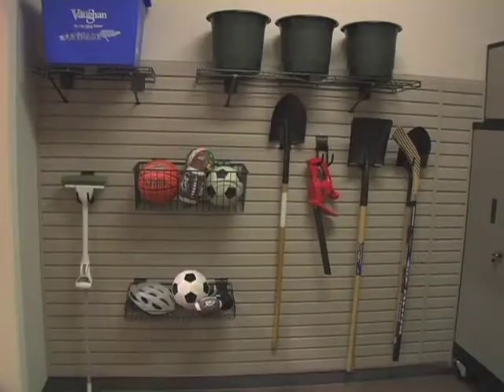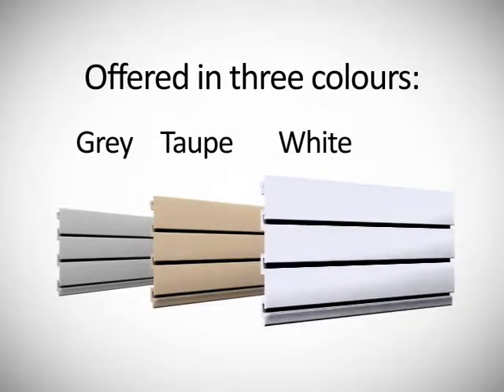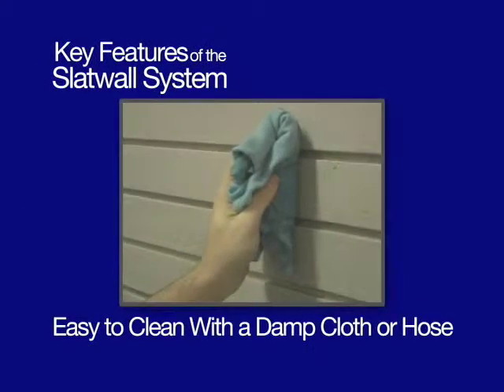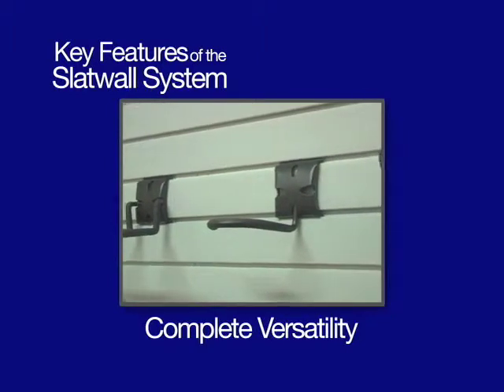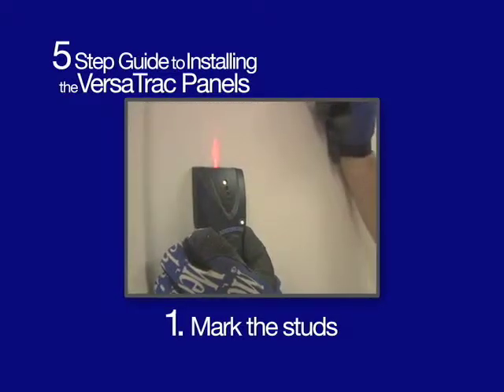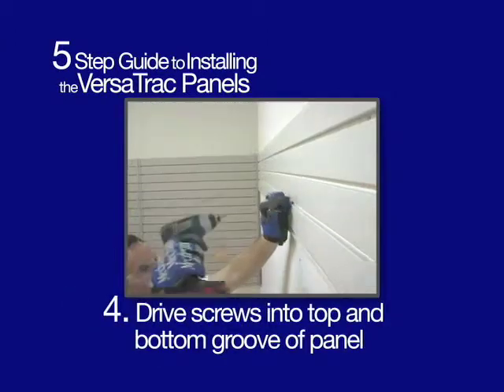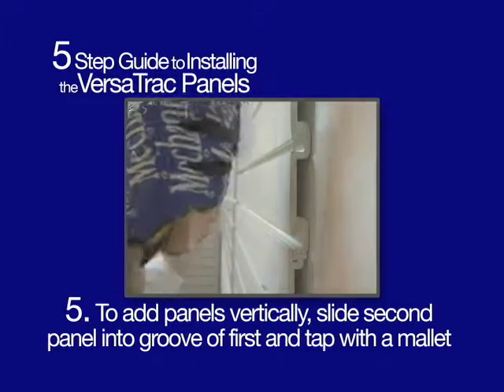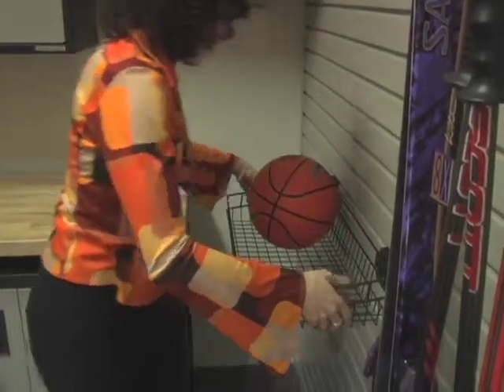Best Garage Organizers Any WHERE! Garages at Best Price See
Make the most of your home garage now by having a garage storage organization system. Garage Organization USA provides and installs excellent garage storage systems.